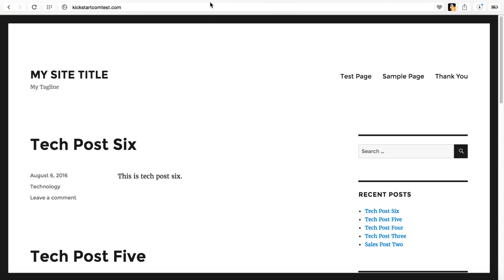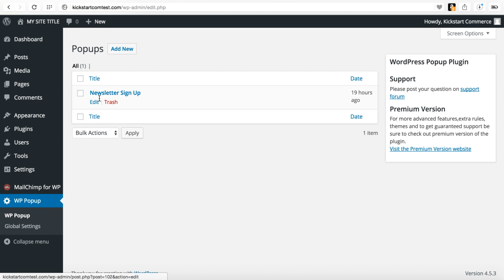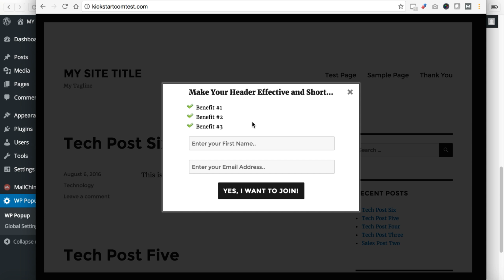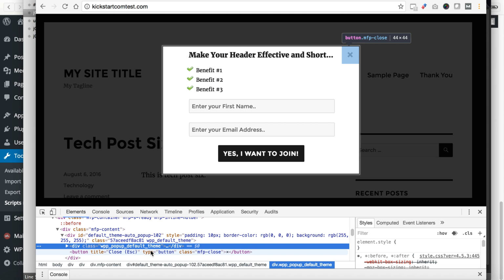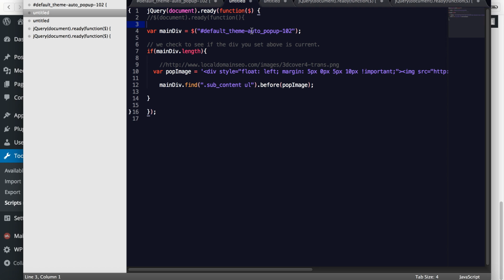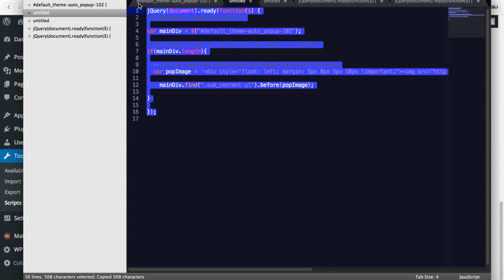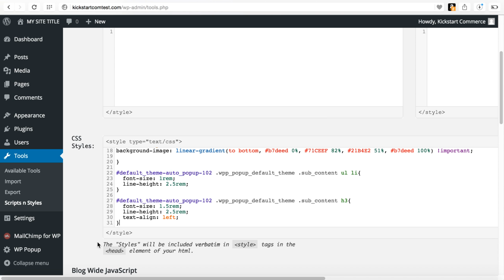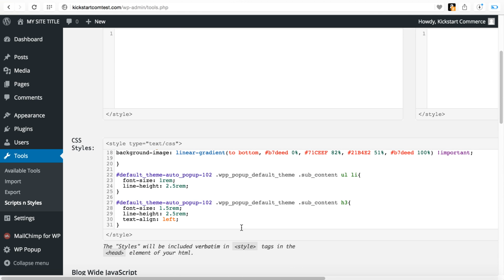Adding An Image to WP PopUp Plugin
So, this tutorial follows up to a Part I and Part II series.

Based on the questions of both Part I and Part II, I’m showing you how to add images and customize the WP Popup Plugin to be more aesthetically pleasing to your reader’s eye, hoping to increase your newsletter sign up conversions.

If you’re a DO-IT-YOURSELFER like me, then this is the tutorial for you.

In short, I explain and show in detail how you can add small snippets of javascript and css (I provide both) to an easy-to-use Scripts N Styles plugin that allows for customization from A to Z.

You’ll have to know and learn a bit of jQuery, Javascript, CSS and HTML.  Don’t let this scare you one bit.

If it does, then feel free to pay for the premium version of WP Popup Plugin or maybe use Popup Domination.

Your call on this one… let’s get started with the tutorial.  YOU CAN DO IT!

Finally, are you ready to get more customers and make more money? Visit KickstartCommerce.com for more internet marketing ideas for small business.

And if you're in search of an affordable, reliable and speedy web hosting service that specializes in WordPress, then look no further than InMotion's WordPress Hosting